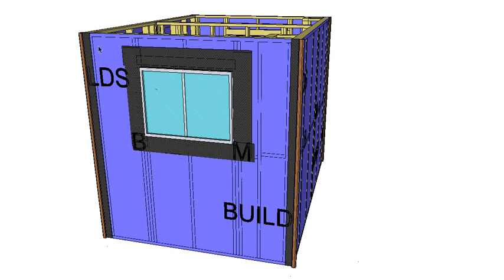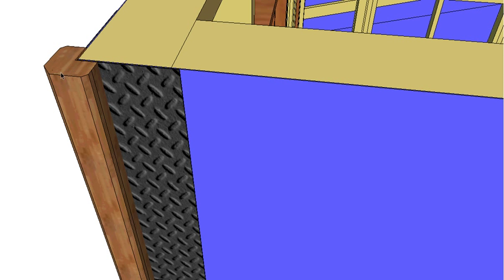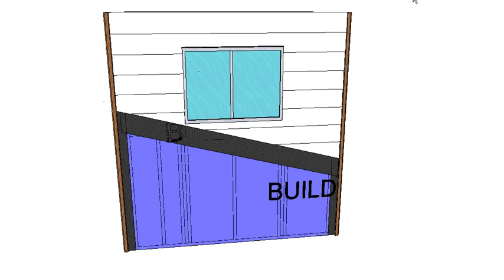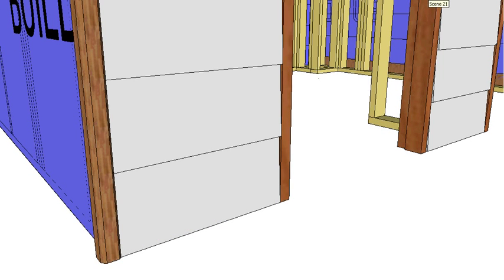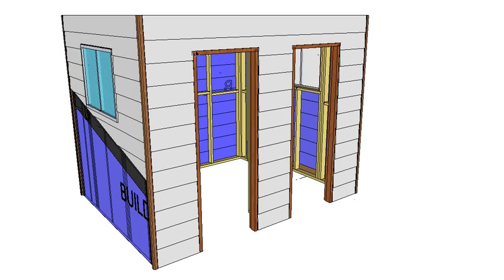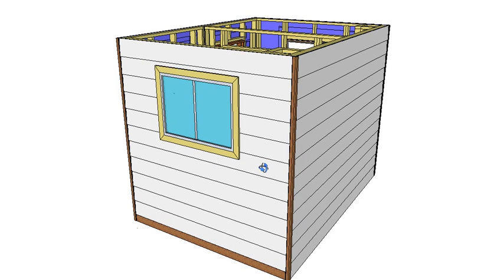Prepare to Install Weatherboards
This video shows you how to prepare your timber frame wall or building for the installation of weatherboards.The weatherboards need to be spaced so they finish with a full board on the last run.